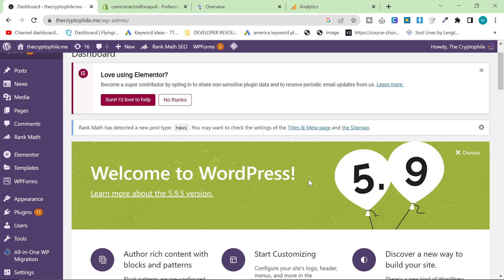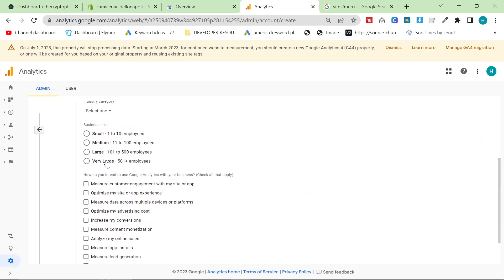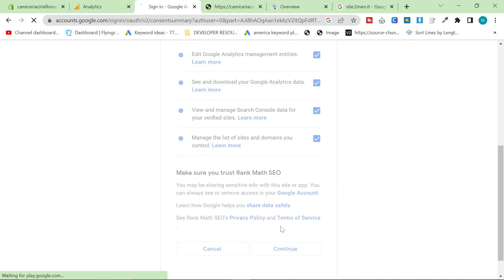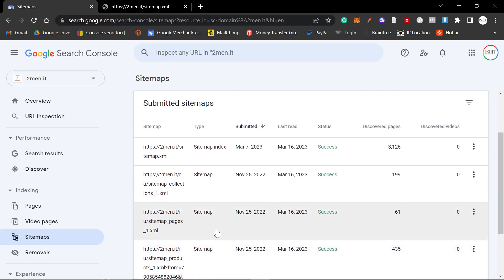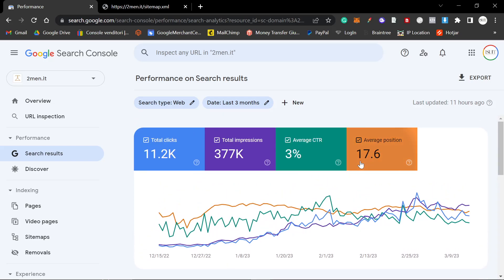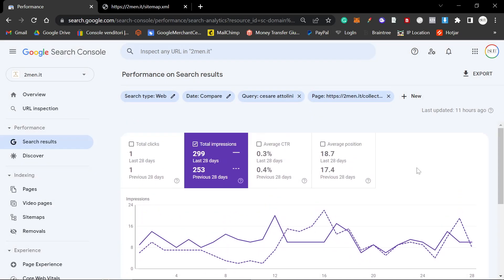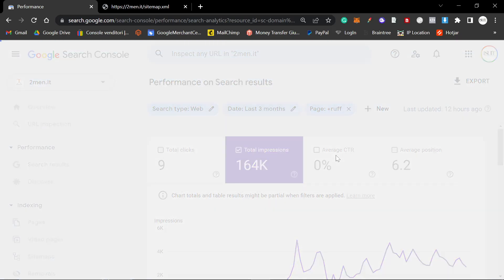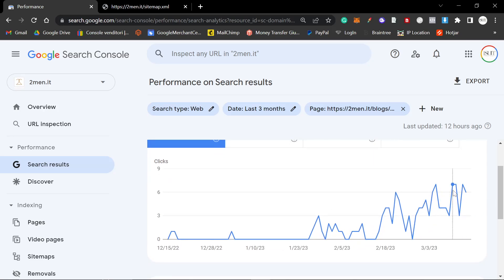Free Guide To Google Search Console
The Best ChatGPT Prompt For SEO In this video, I'm going to share with you some of the reasons why ignoring SEO could be costing your business big. From lost leads to decreased traffic and decreased revenue, not optimizing your website for search could be costing you big time!

If you're not optimizing your website for search, then you're leaving plenty of potential business customers on the table. In this video, I'm going to share with you the basics of SEO and how it can help your business. From indexing your website to improving your website's SEO score, I'll show you everything you need to know to get your website ranked in the search engines!

Google Search Console is the most important tool in SEO, and without it you are basically clueless as to what is happening with your website. It's essential that you track the progress of your Organic SEO, whether it's for your own business, or if you're working on SEO for someone else.

This video intends to be a beginner's guide to Search Console, which allows you to effectively track growth, ensure indexing, and basically is the dashboard of your Organic SEO on google

Glossary:

Index - Whether you're on Google or not depends on whether your website is on the index. We refer to it as being indexed on Google. The most basic SEO fundamental is ensuring that all your pages are indexing naturally on Google. This video is based around this concept

Don't be clueless - Make sure you know this SEO Off-page Trick today!

0:00 Intro - Basic Indexing Guide For SEO
0:50 How to quickly check if your website and pages are indexed on Google
2:03 Creating a Google Analytics Property to Verify Search Console
2:35 Verifying Google Analytics on Shopify
4:22 Verifying Google Analytics on Wordpress
6:17 You have to verify your search console (Choose URL Prefix, then verify with Google Analytics)
6:42 Submitting your sitemap to Search Console (which helps indexing your website)
8:27 Why Search Console is so important and How to Track your Organic SEO With it
9:36 Why I concentrate on Impressions instead of Clicks
10:50 The micro of checking important keywords in Search console
12:06 Making the disctinction between which type of page is ranking
12:56 Comparing 28 days to 28 days to see actual progress
13:57 Showing the potential of my SEO in this context, and seeing a winning keyword in action
15:25 The Macro overview of your website looking at pages